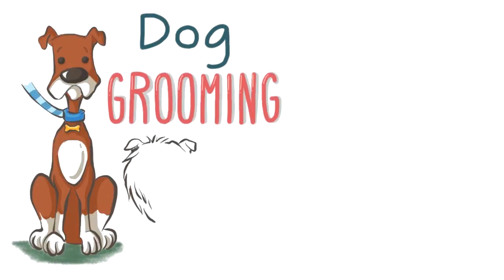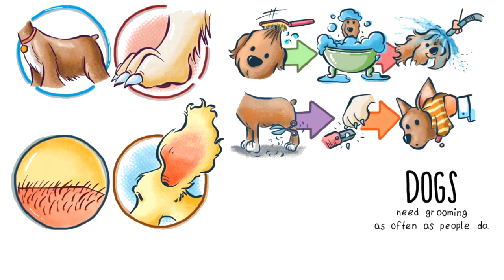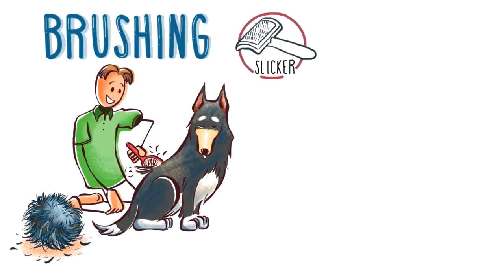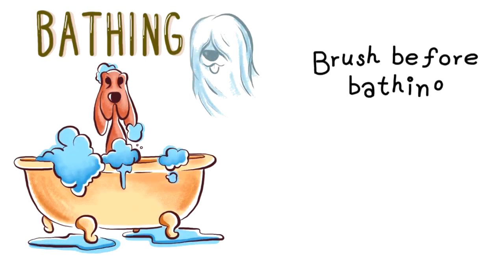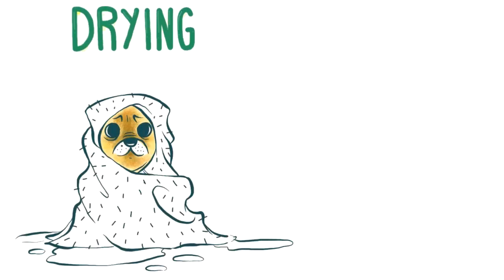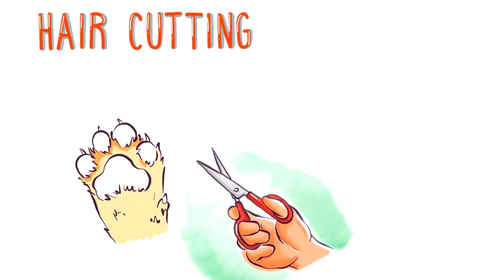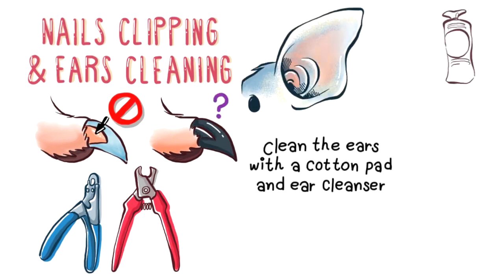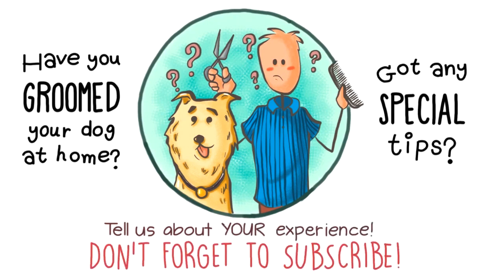How to groom your dog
How to groom your dog? From brushing to clipping the nails and cutting the hair, we explain what's important.